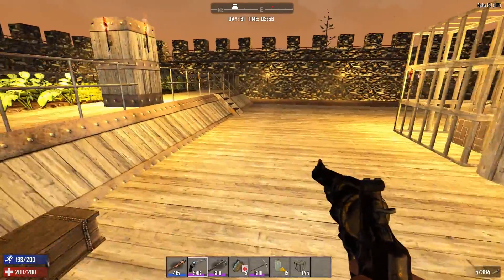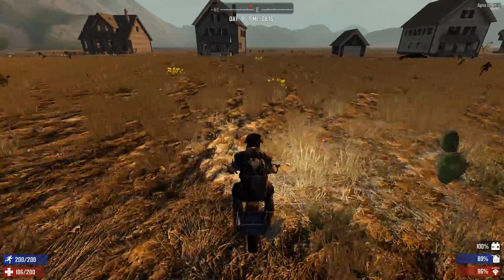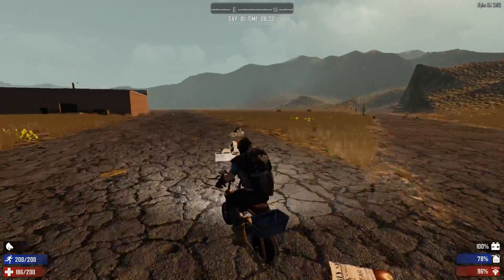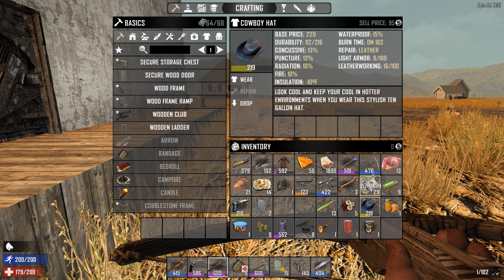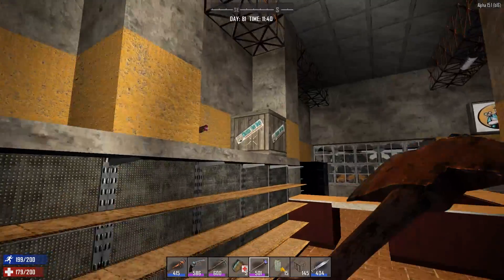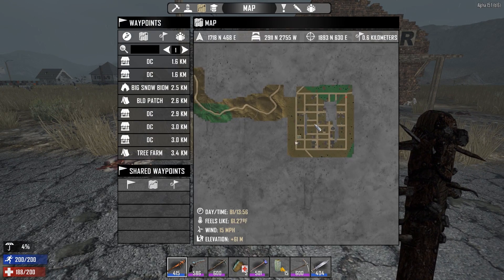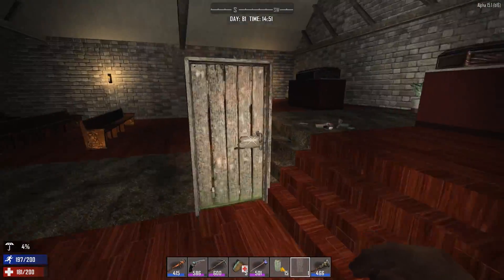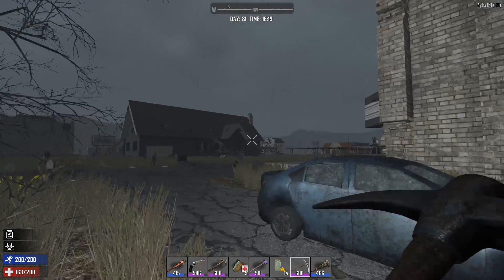7 Days to Die | EP 61 | New Town Loot Run | Let's Play 7 Days to Die Gameplay | Alpha 15 (S15)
Welcome to the 7 Days to Die Gameplay / Let's Play Alpha 15 (S15) Series.
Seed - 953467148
*Rules*

High spawn
normal Diff
60min days
18 hours night

7DTDSPA15